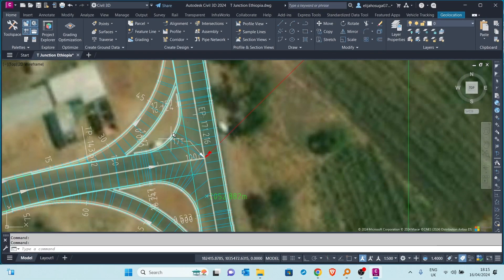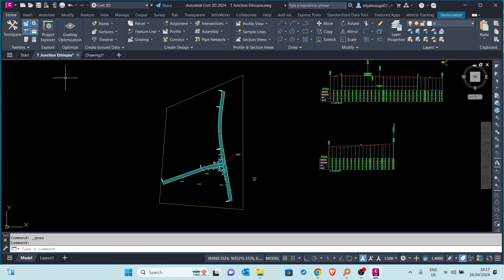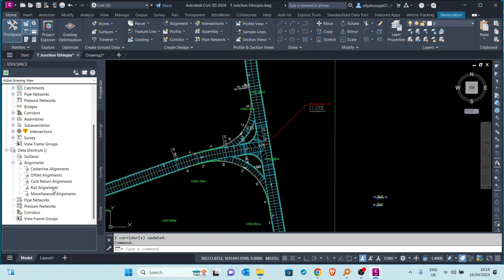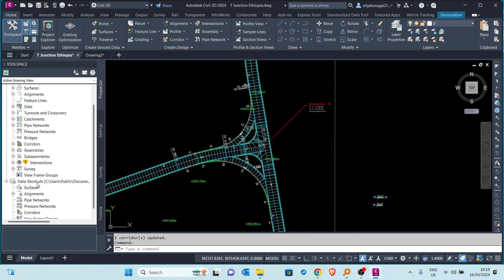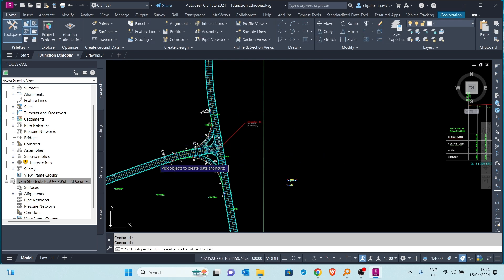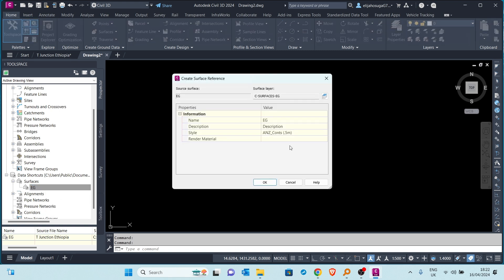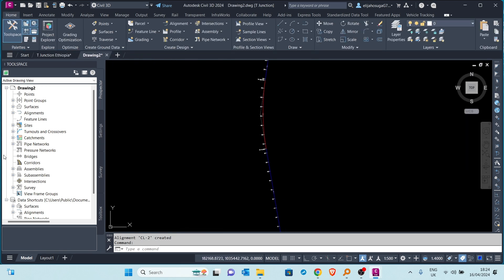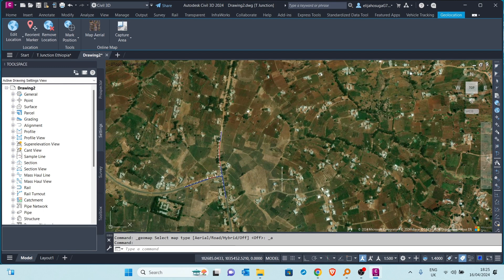Civil 3D Tutorial 3: Data Shortcuts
In this Video we learn how to create civil 3d data shortcuts. data shortcuts are used to reference civil 3d objects in other civil 3d drawings that we want to see or use in our current drawing.